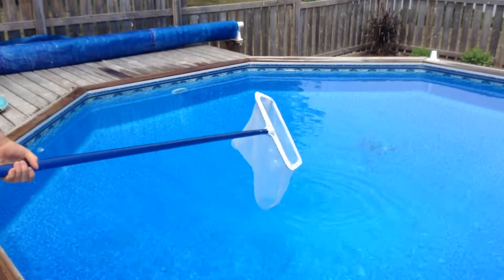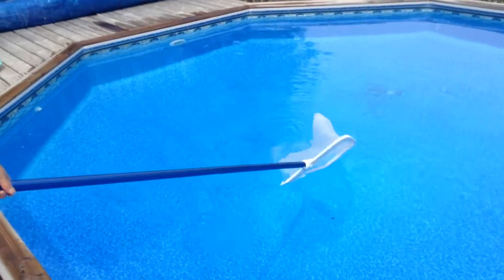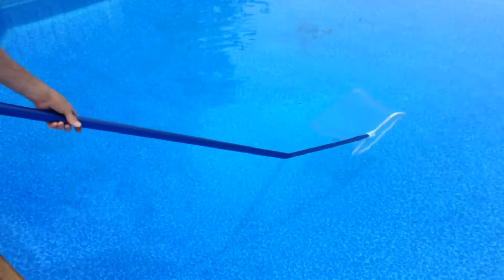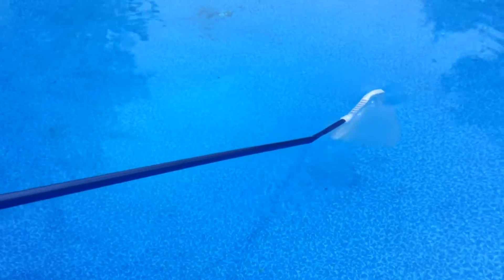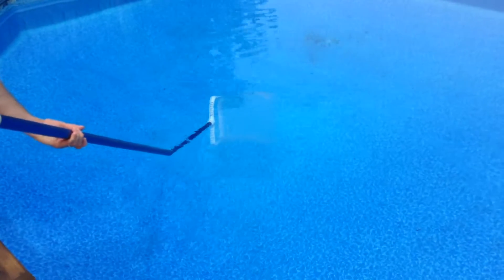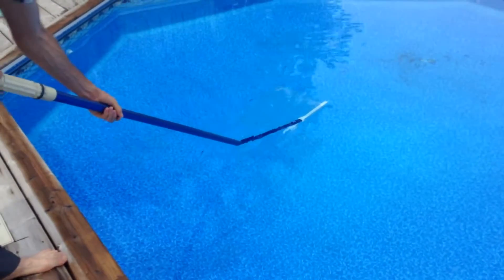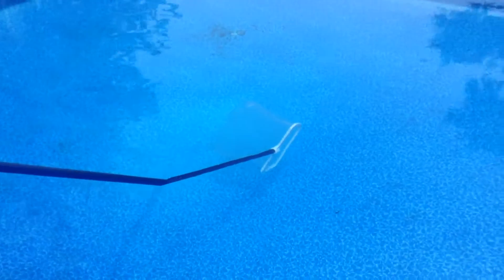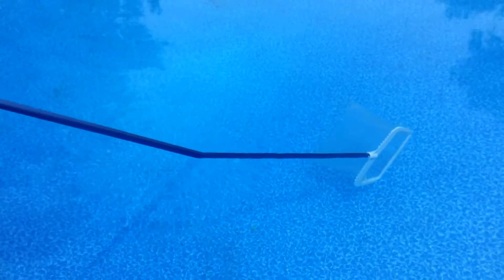Refraction of light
Illustration of refraction as a property of light